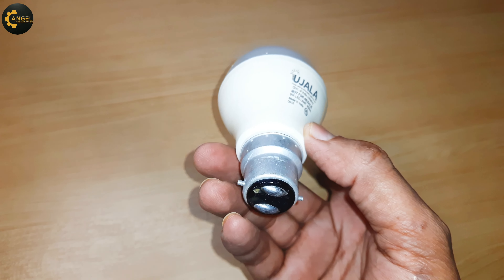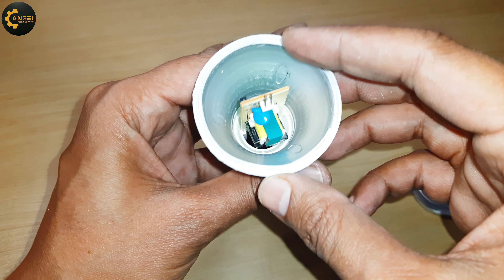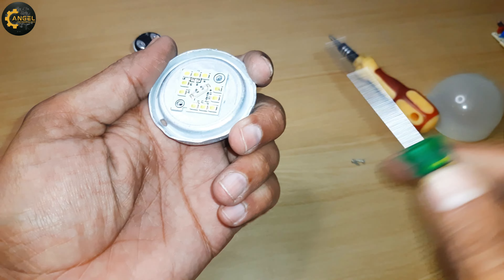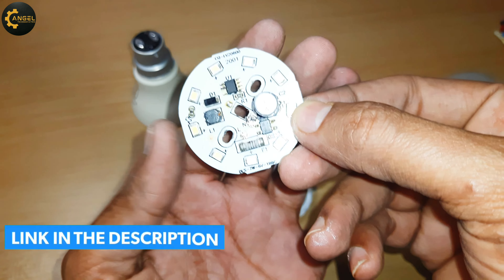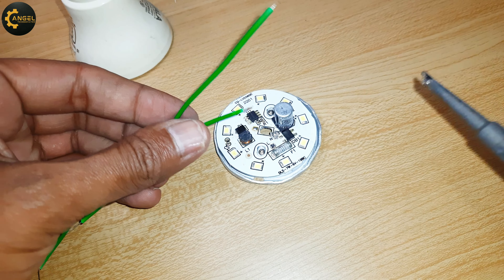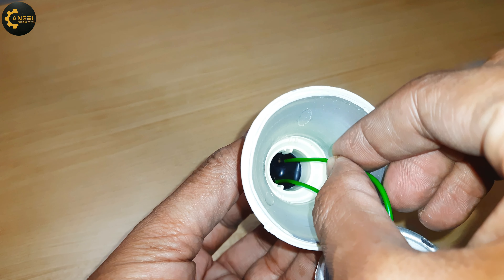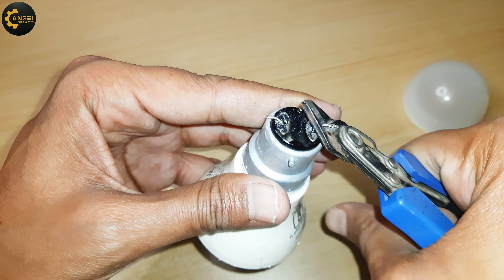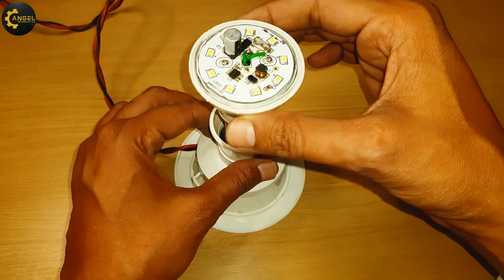Say Goodbye to LED Drivers: Repair your LED Bulb with This Simple Method!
Hello Innovators, In this video you will come to know how to repair an old led bulb without using  led driver. This is very simple hack, any one can do this at home. So plz watch this video to know full process and get some new knowledge.

🔥My Workshop Tools👇
●STANLEY 8'' Sturdy Steel Combination Plier
●STANLEY 6'' Sturdy Steel Long Nose Plier
●Screwdriver Set
●Wire & Metal Cutter
●Buildskill Cordeless Drill Machine
●CD Marker Pen for Marking
●Instant Adhesive Ultra Fast Super Glue
🔥My Studio Setup👇
1. Boya BYM1 Mic
2. Camera (Samsung Galaxy M32)
3. Portable LED Ring Light
4.Adjustable Tripod Stand Holder for Mobile Phones
5.CEUTA Tabletop Mobile Phone Holder
6.Flexible Cutting Mat, A3 Size (18 X 12 inch)